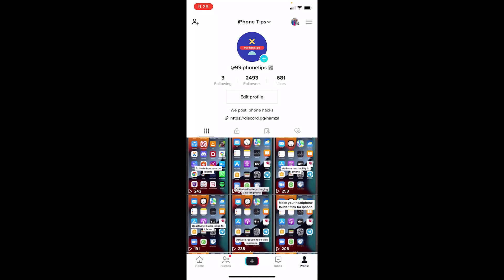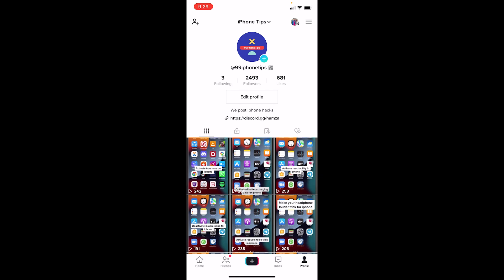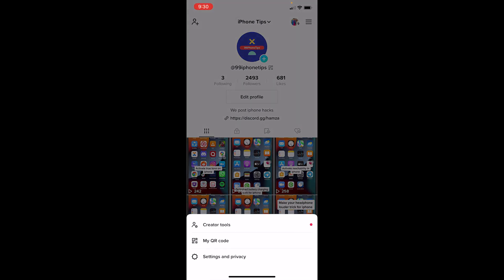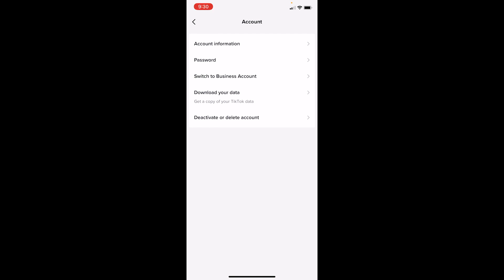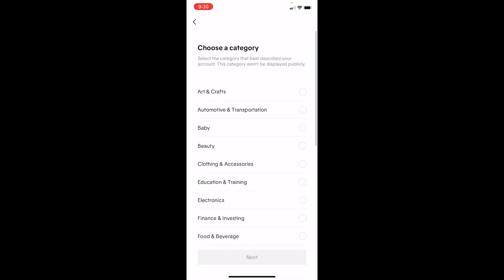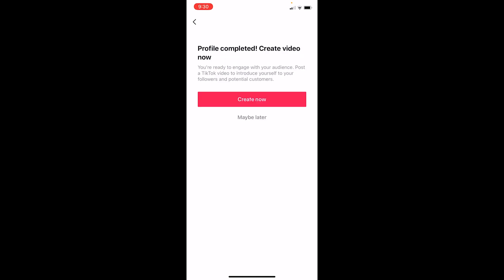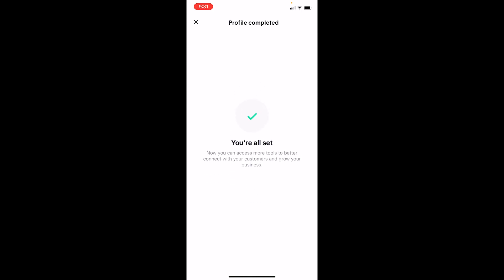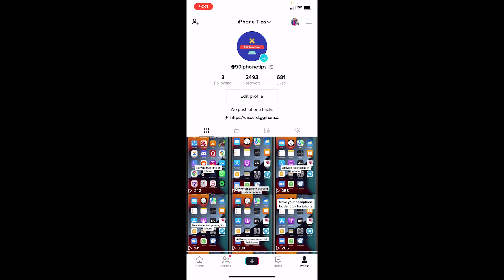How To Switch To TikTok Pro Account | Grow Faster On Tiktok (2023 Updated)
Learn how to switch to business account on Tiktok.

Do you wish to attach link on your bio or promote any videos? This video guides you through the exact steps on how to switch to your Tiktok account into business account so you can add link or use other feature.

If you wish to switch to business account then. Click on "profile" and then click on top right corner and go to settings and privacy. After that click on privacy and tap on Switch to busines account, After that click on next. Choose the category and enter email and follow the intstruction.